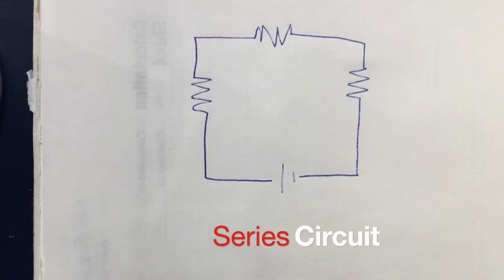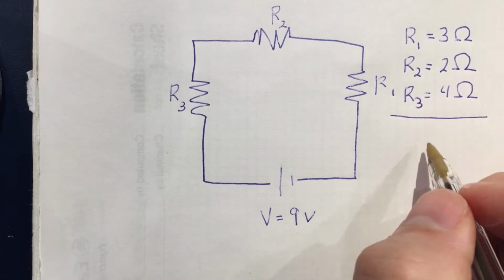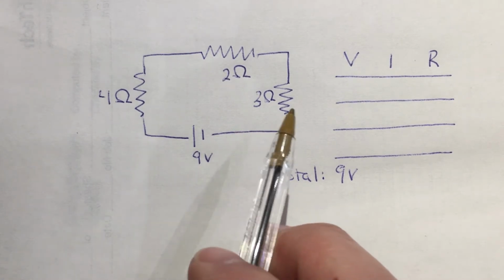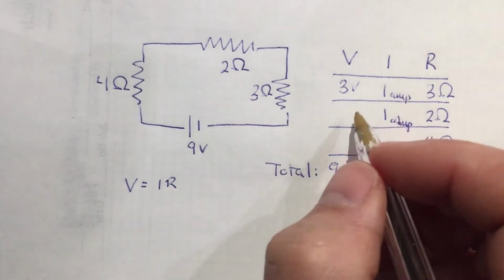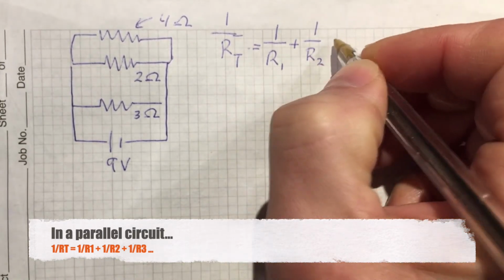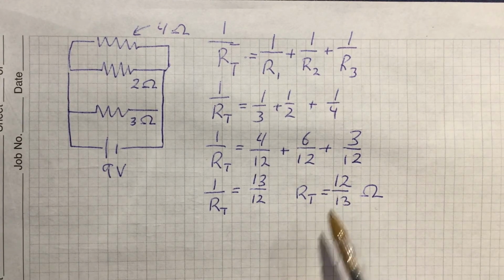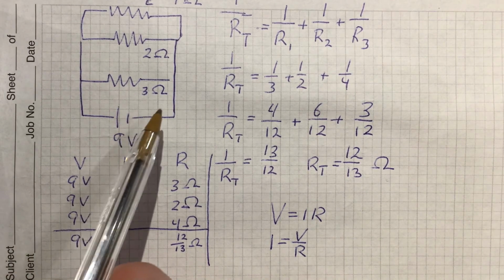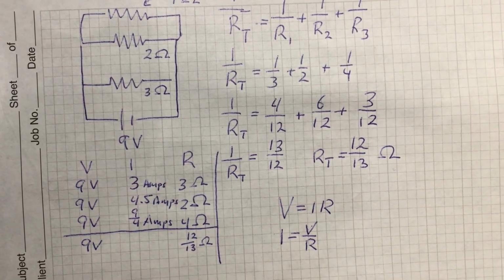Series and Parallel Circuits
This video is a review of series and parallel circuits.  It discusses how to calculate current, voltage, and resistance in these circuits.  It's aimed at secondary school students.